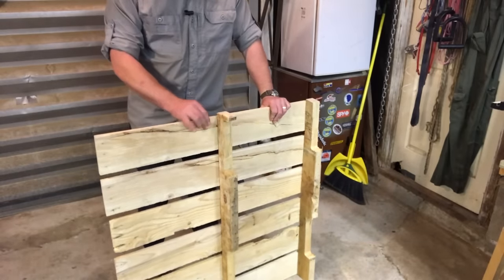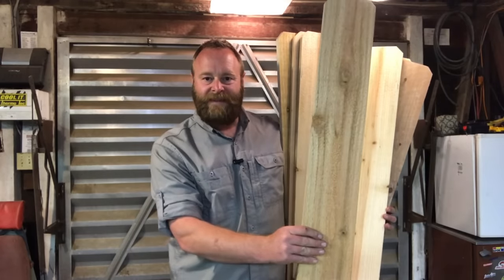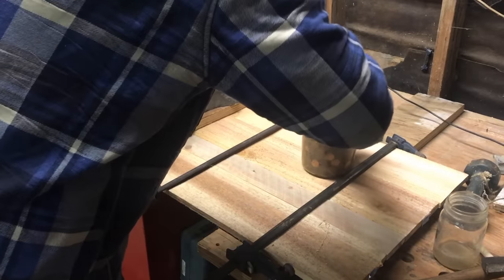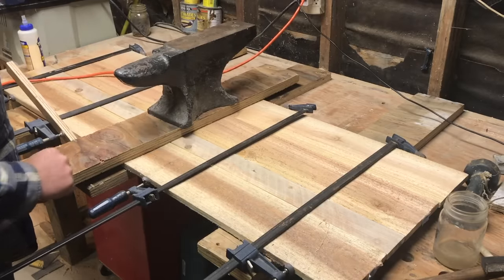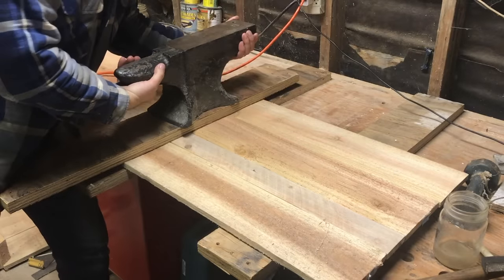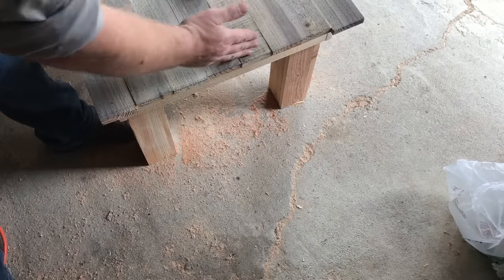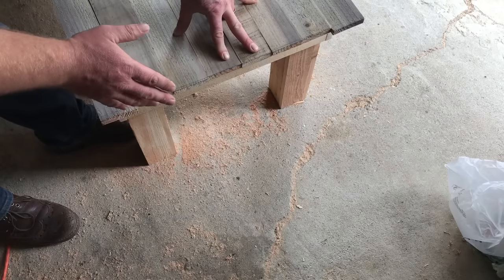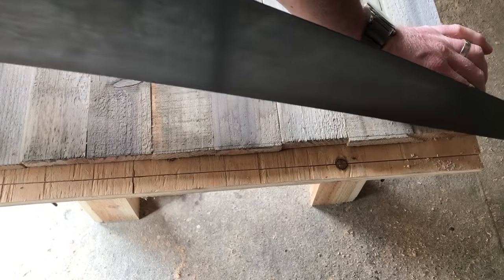DIY Coffee Table WITH STORAGE! $27 build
Our friend needed some storage in her wee apartment so this is what we made for her.